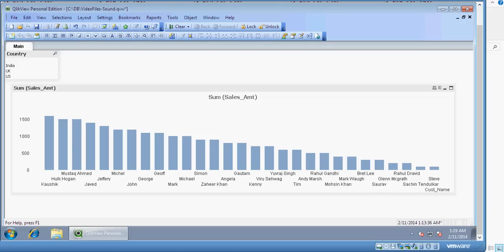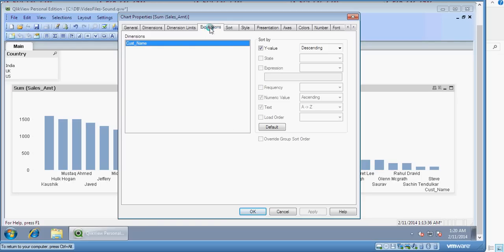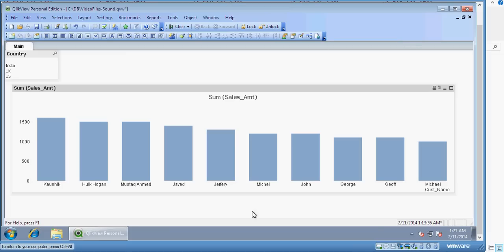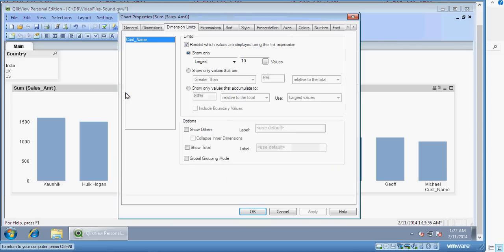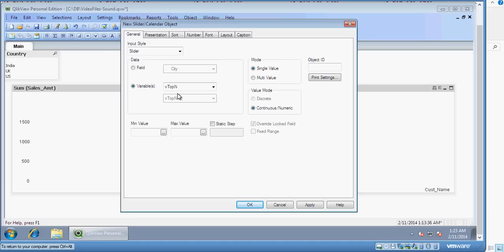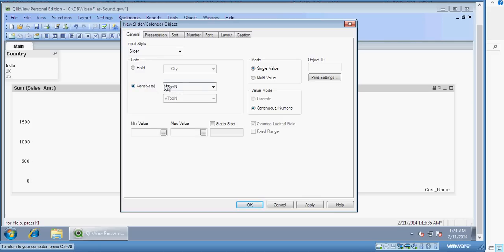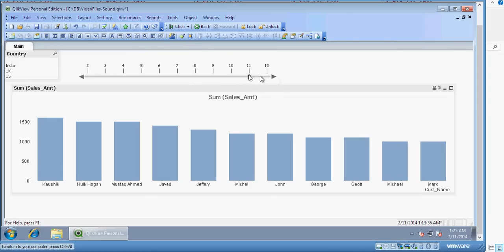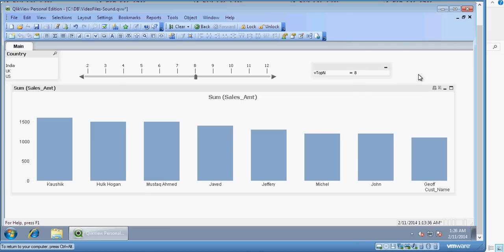Qlikview Advanced Tutorial - Top N Analysis -Part 10-of-40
Online training Institute
Informatica Basic Tutorial
Cognos Training, Informatica Training, Qlikview Training, Tableau Training
Cognos Tutorial, Informatica Tutorial, Qlikview Tutorial, Tableau  Tutorial
All about Qlikview, Using Qlikview
Qlikview Advanced Tutorial -Variables in Slider - Top N -Part 10-of-40

Qlikview Training   Using QVDs  Part 5 of 40
Qlikview - Create Hierarchies Drill Down, Unrelated Cyclic Heirarchies
Star Schema Model in Qlikview, Dimensional Modeling in Qlikview Document
Qlikview Basic Free Tutorial for Beginners
Qlikview Online Training
Qlikview Online Tutorial